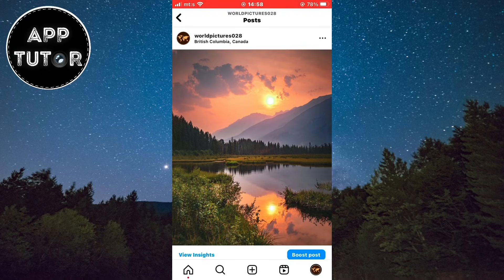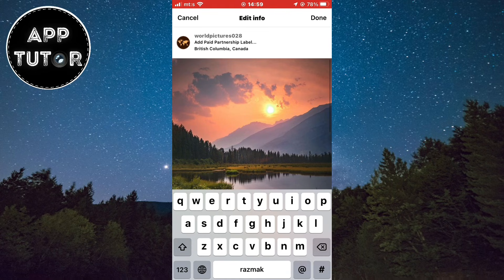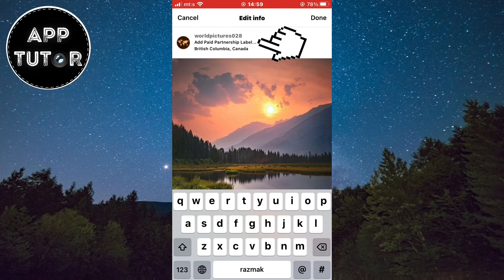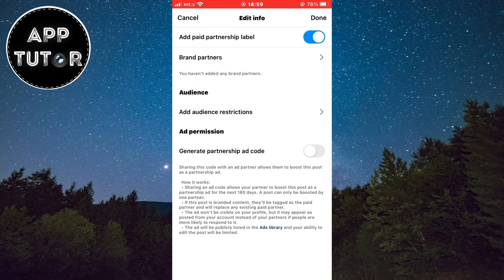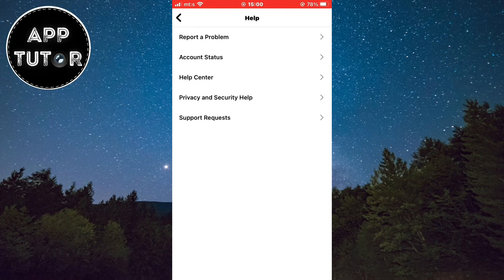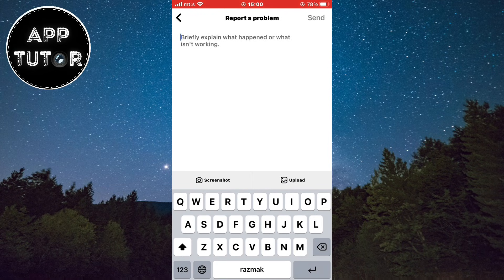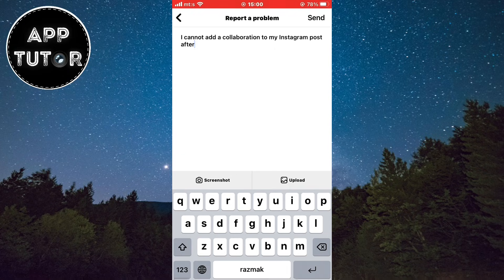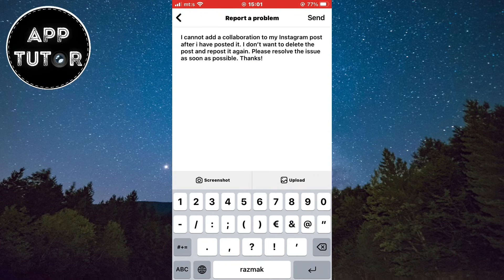How To Add Collaboration In Instagram After Posting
Do you want to add a collaboration on Instagram after posting a post? In this video, i’m gonna show you how to do just that.